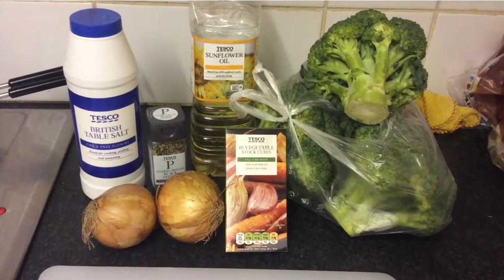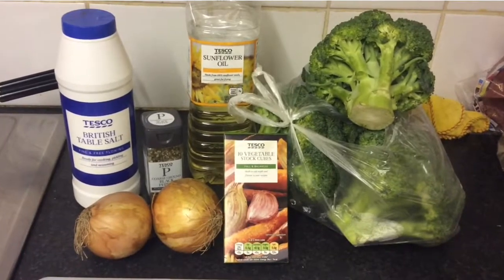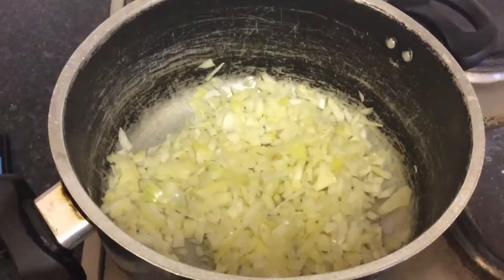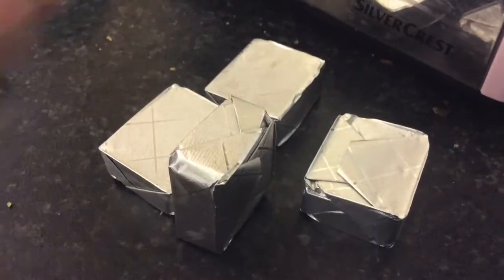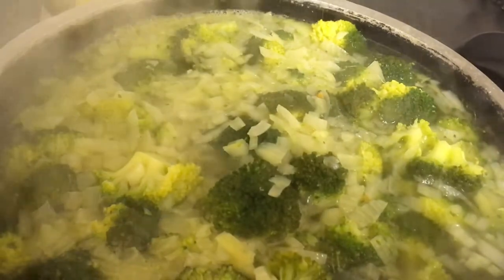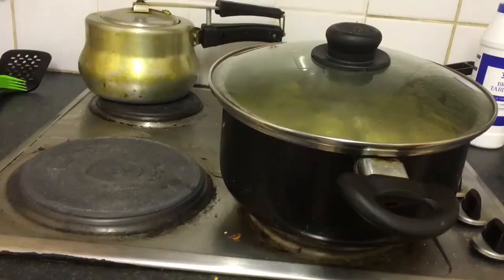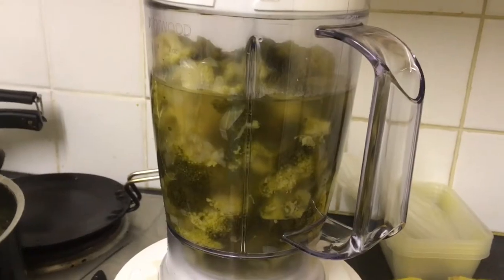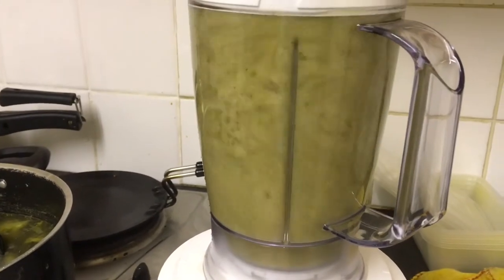Easy + Cheap Broccoli Soup Recipe!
Hey guys!
Apparently I give out recipes now?? Anyway, enjoy this easy and cheap broccoli soup recipe. It makes enough for about 6 or so meals and all you need is broccoli (obviously), water, salt, pepper, vegetable stock cubes, onion, and a blender.
Raquel :)

Twitter, Pinterest and Instagram: @mynameiskellyYT